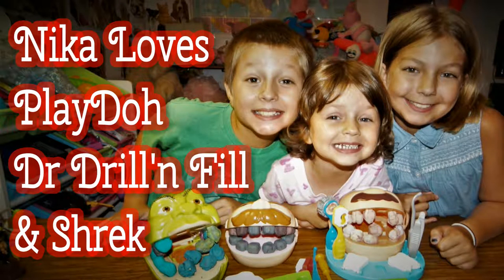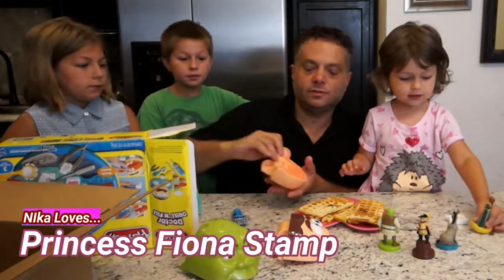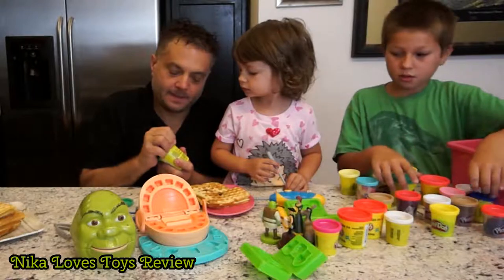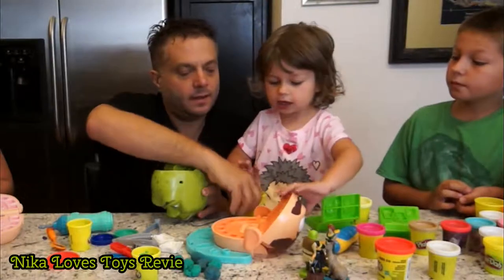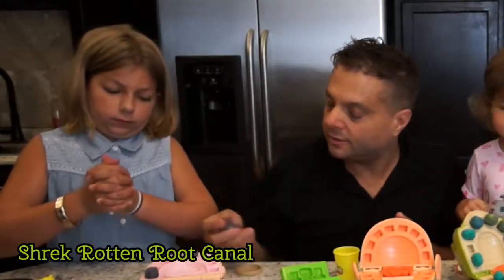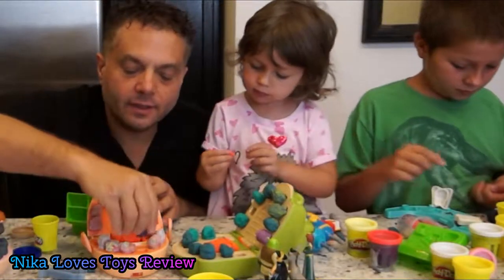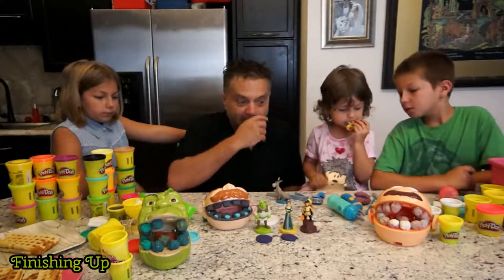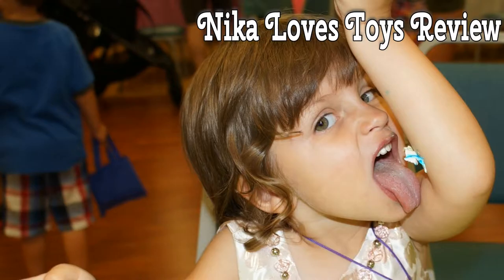Nika Loves Shrek Rotten Root Canal, Dr Drill'n FIll Dentist PlayDoh Set Mania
Nika Loves unboxing and reviewing Paw Patrol, Play-Doh and other toys with the help of Mommy, Geno and Taty.

Nika Loves Toy Reviews.

Please watch Nika's other videos here

Nika Loves to unbox / open / review new toys and games. With her family, Nika will share her kid-friendly videos
for babies, infants, toddlers, pre-school and primary school children. Nika Loves time lapse, green screen, slo-mo, Nerf Gun Wars, costumes and dress-up.  Watch unboxing & other fun videos, and play with Nika and these toys from Paw Patrol, Octonauts, Peppa Pig, Hot Wheels, Thomas, Legos, Large Scale Model Trains, Zombie and other costumes, Disney Toys, Pixar Disney Cars, and tons of stuffed animals! Great fun for the whole family.